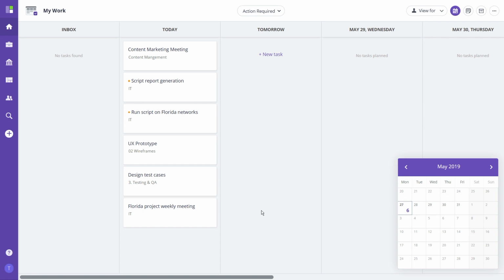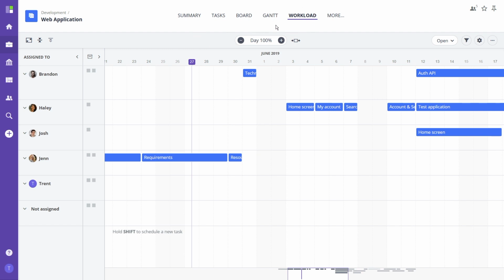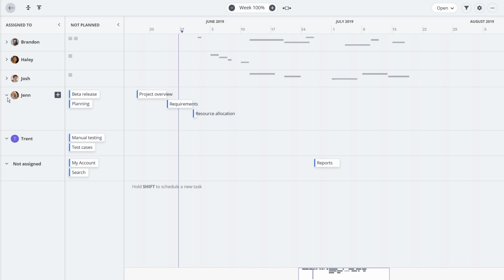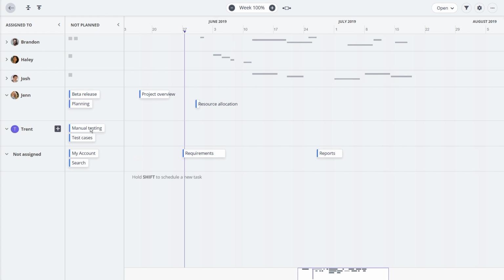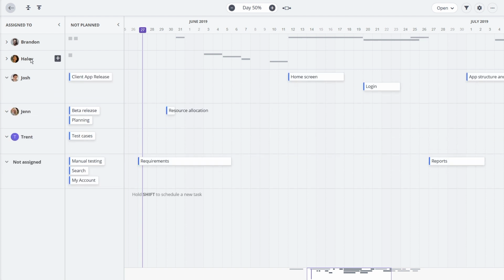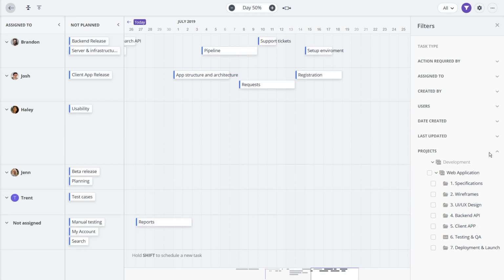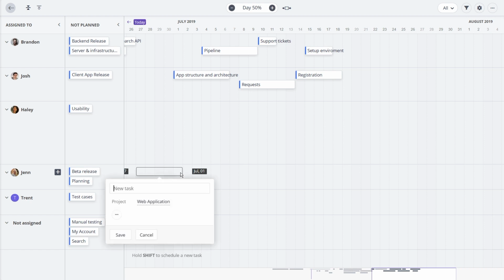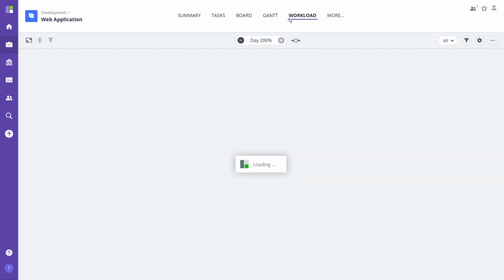Project Workload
Workload is a great view to manage and allocate your project resources and plan your delivery dates. In this tutorial, you will learn how to navigate, manage assignments, create and plan tasks execution, and much more.

Don't have an account yet? Signup now it's Free